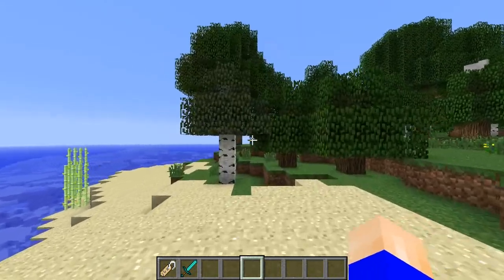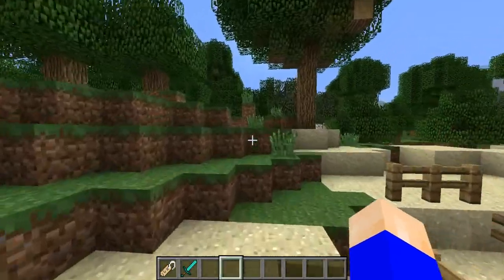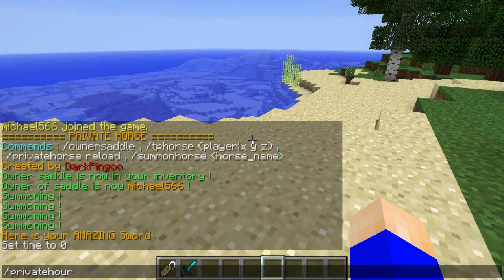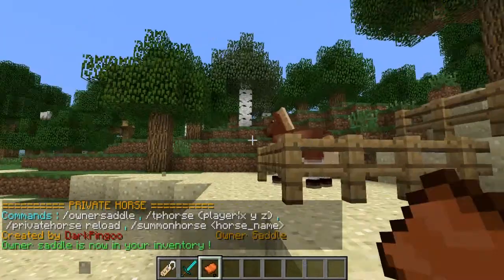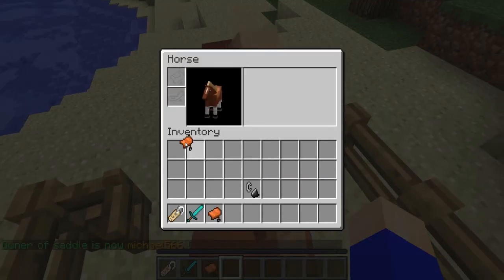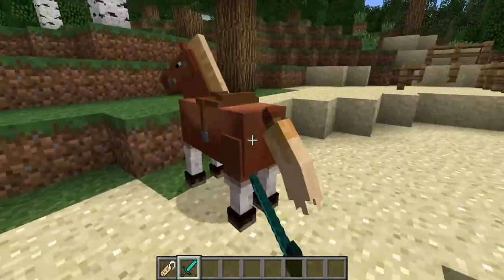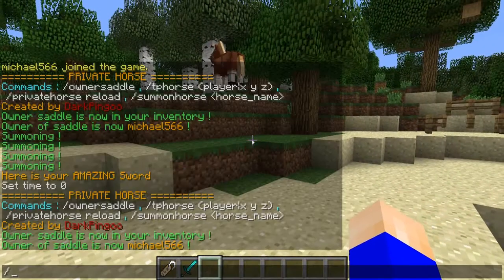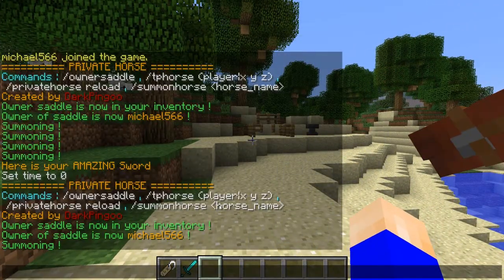Bukkit Plugin Tutorials- Privatehorse